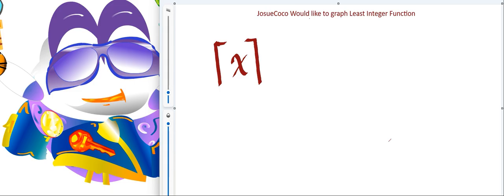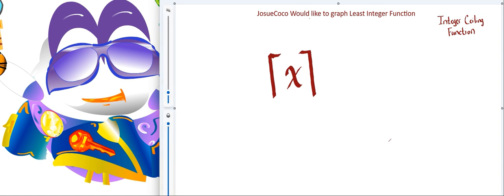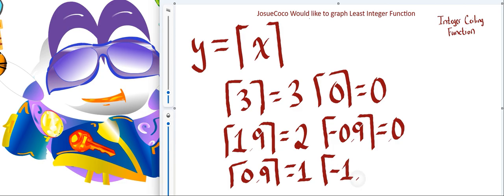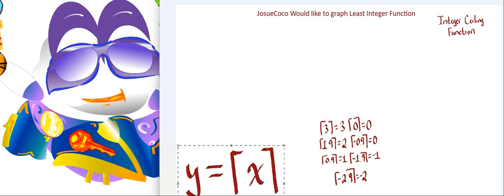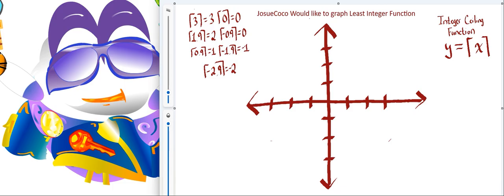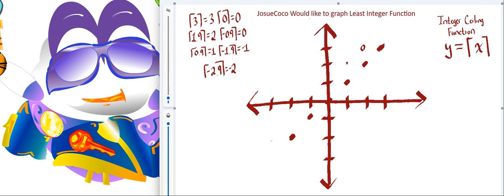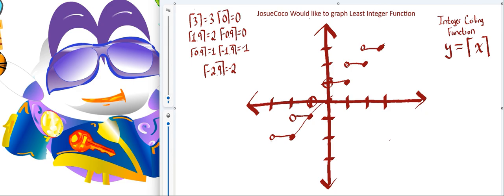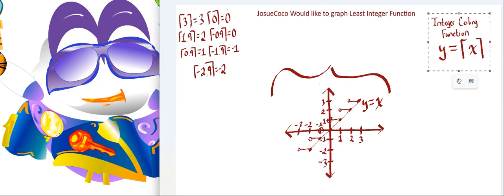Calculus Workbook Question 77 Integer Ceiling Function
Graph the Integer Ceiling Function